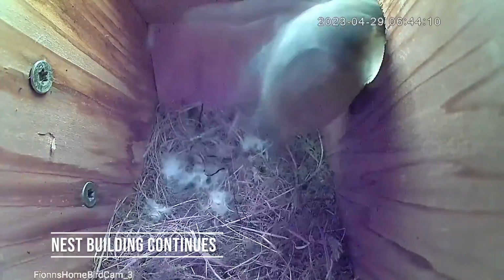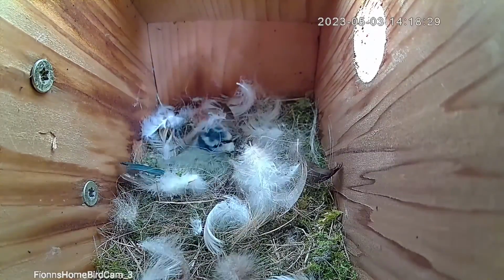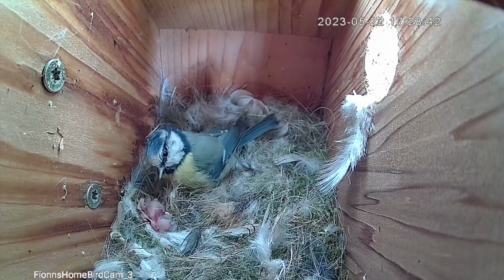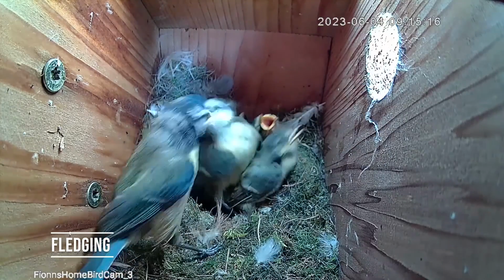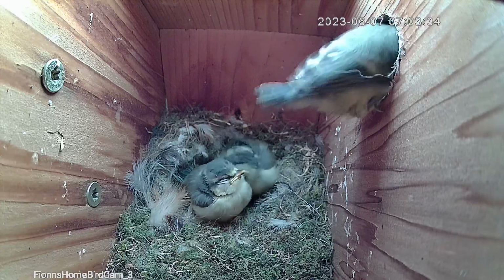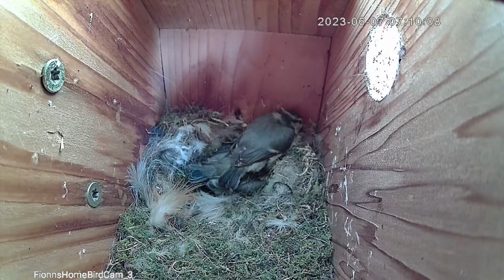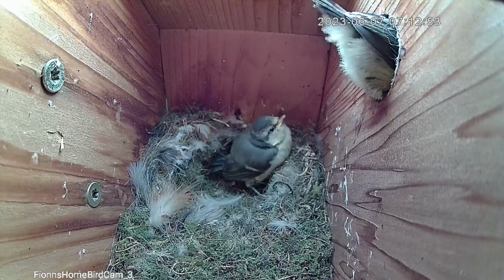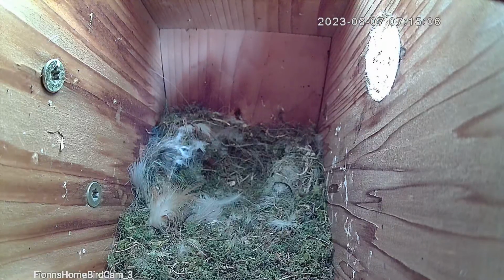Eggs to Fledgling & Everything In-between - 2023 Nesting Season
**If your new to my channel WELCOME ! My name is Fionn O'Donoghue and I Watch, Document and Film wildlife and share all here, You can expect, A Nest box Series + loads more wildlife/filming content !
Thanks
Fionn